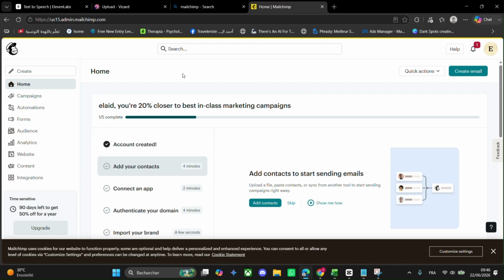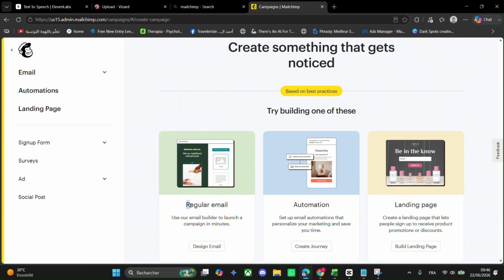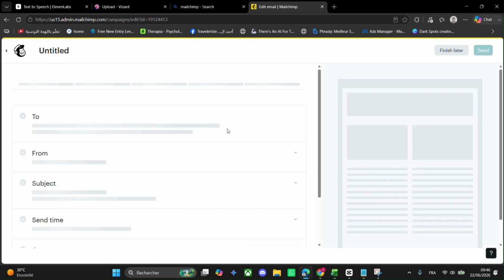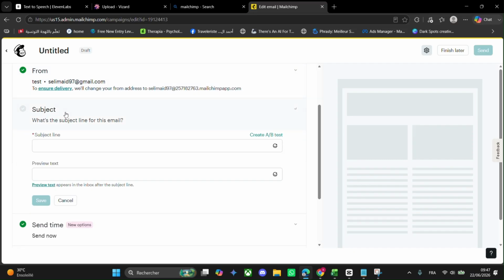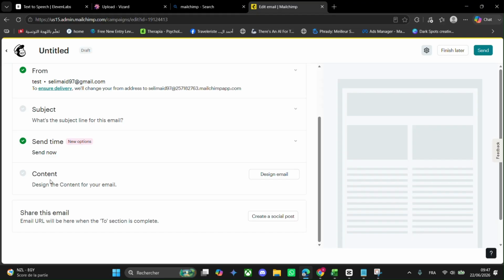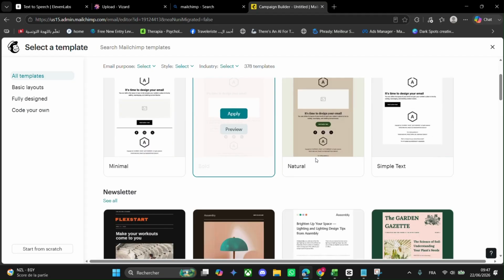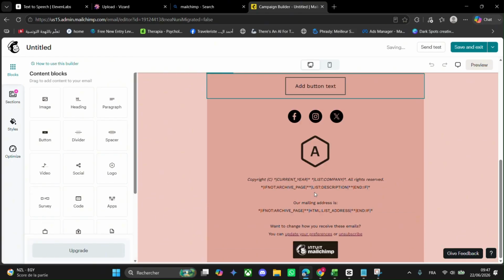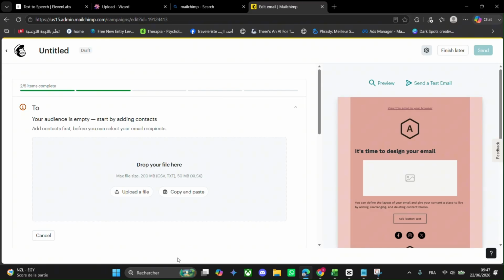How to Contact Wizz Air Support – 2026 Customer Service & Help Guide